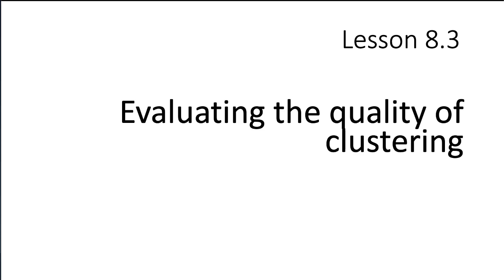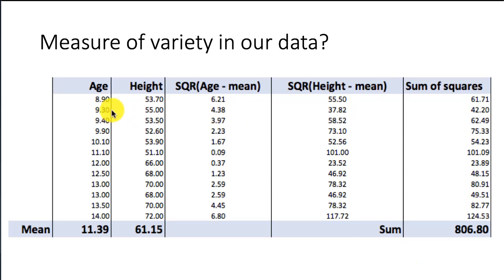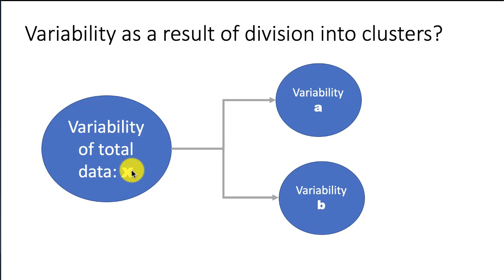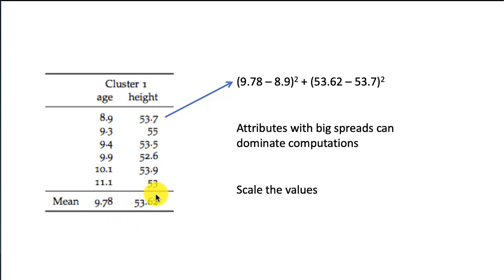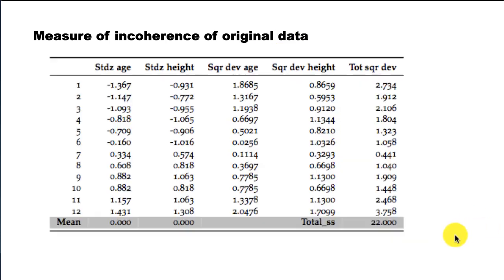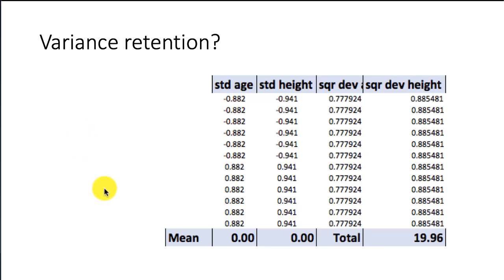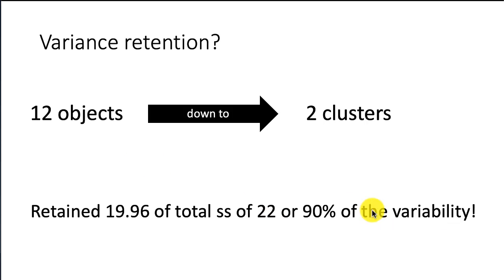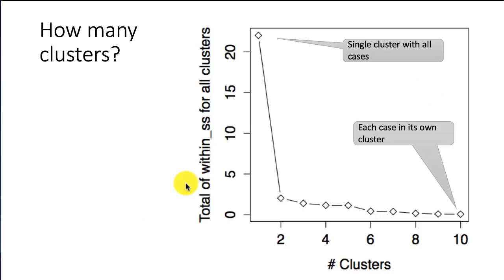Cluster Analysis 3